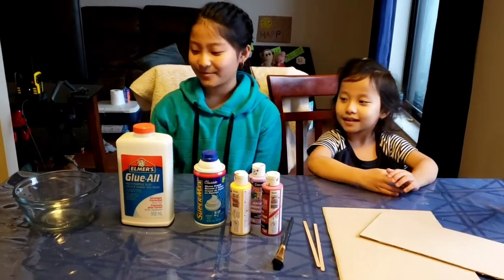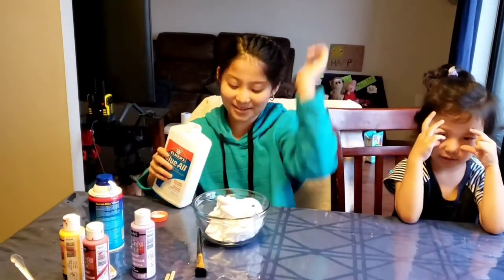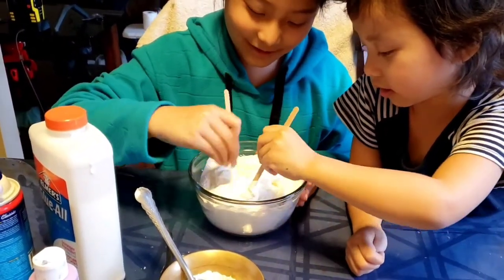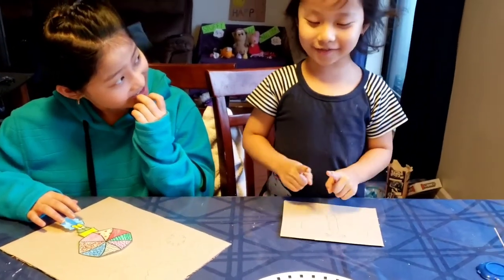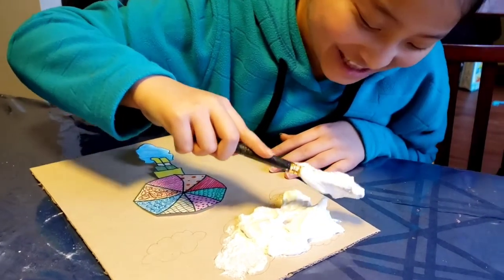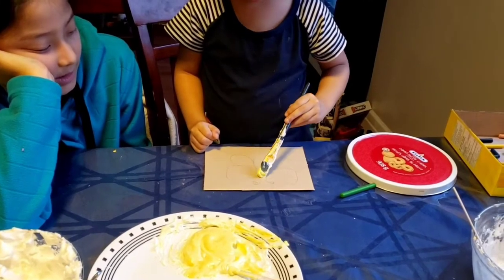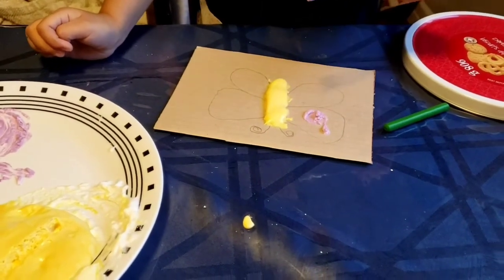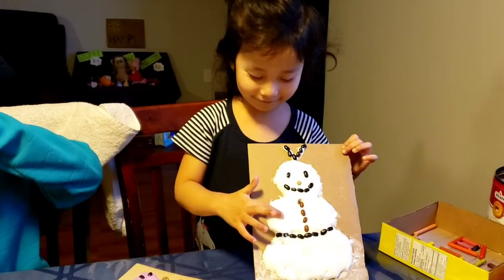puffy paint art